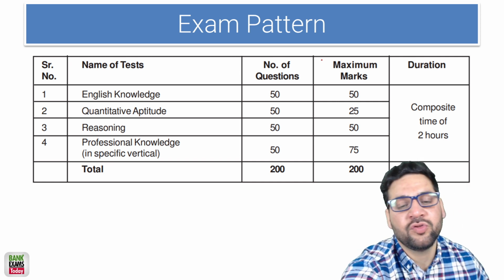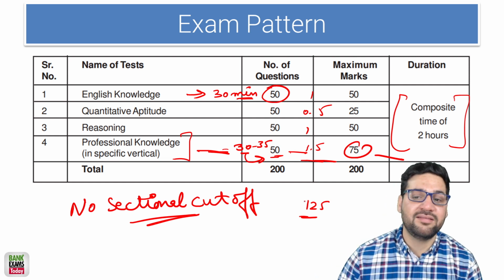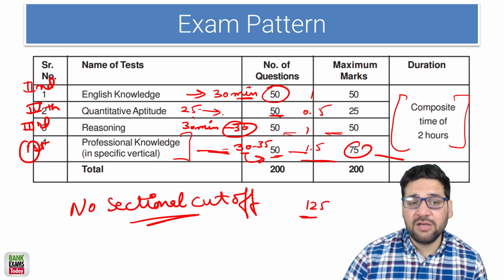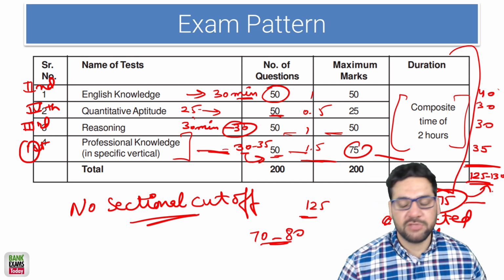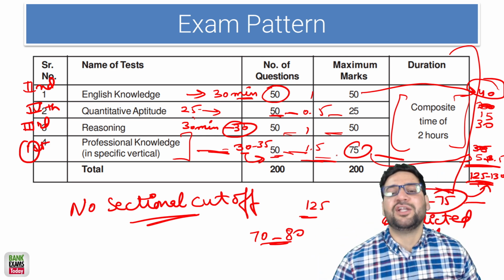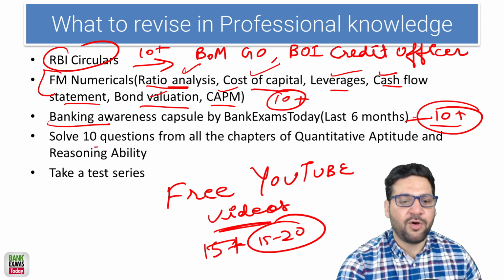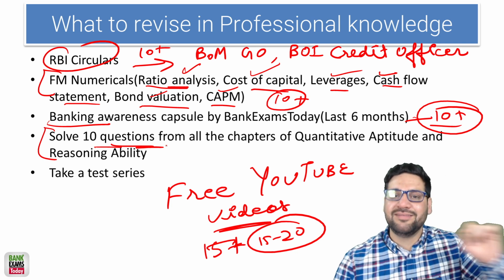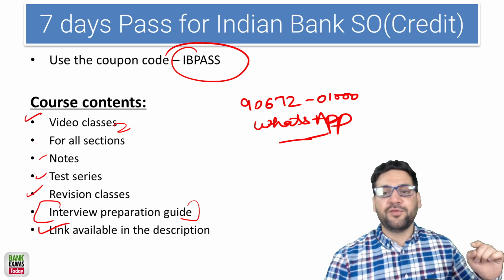Indian Bank SO Exam Strategy